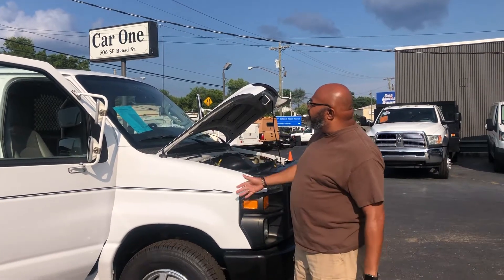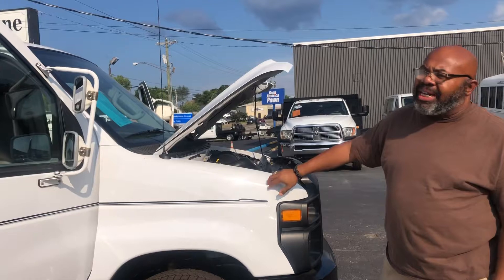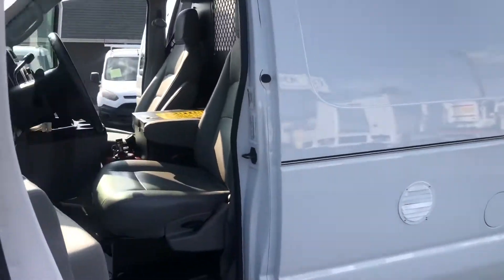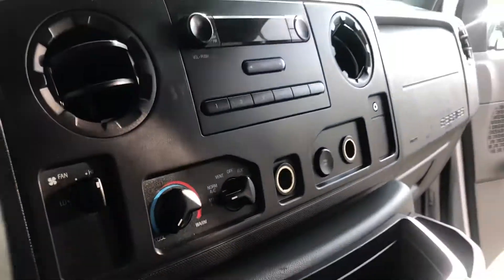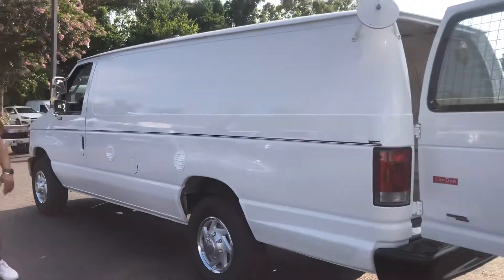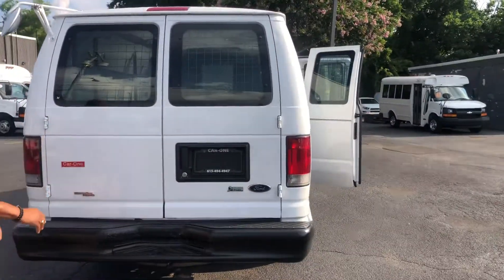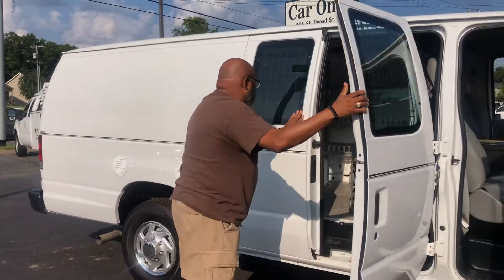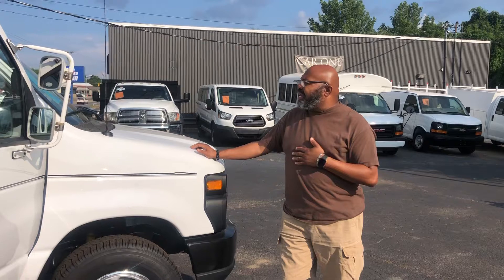2012 Ford van stock number 82724 for Miguel Patterson